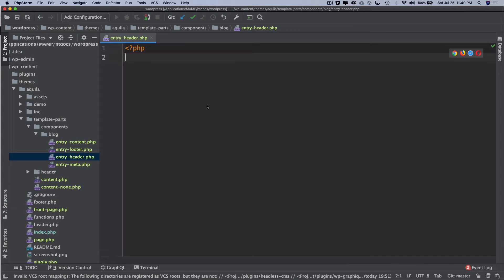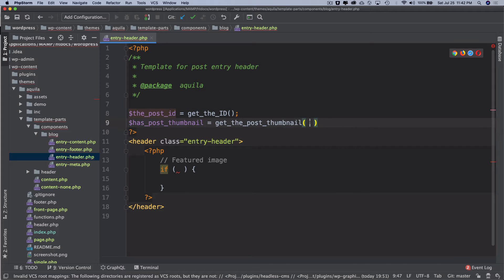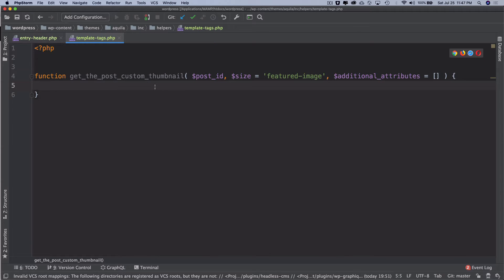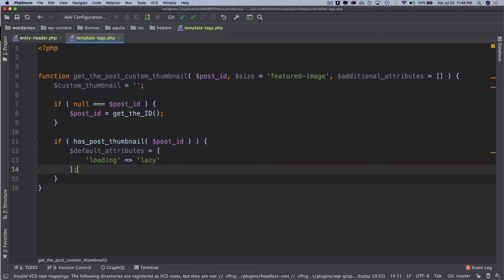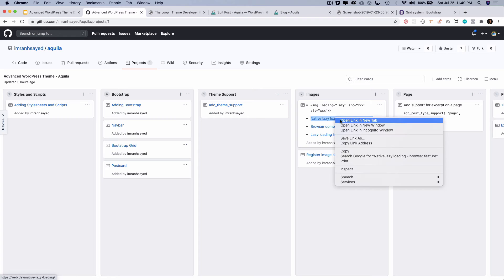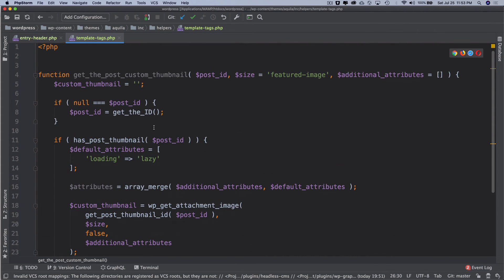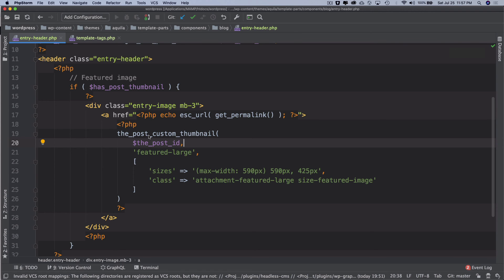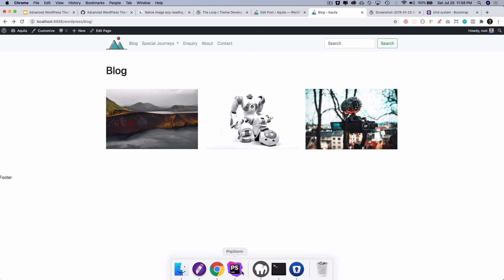#33 Lazy Loading WordPress Without Plugin | Featured image wordpress | default featured image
How do I use featured image in WordPress?
How do I display dynamic featured images in WordPress?
How do I make my WordPress featured image full width?
how to change the size of featured image wordpress
Lazy Loading WordPress Without Plugin

Social Links